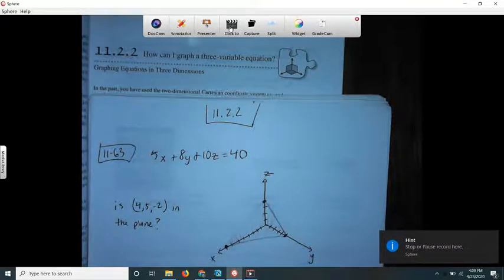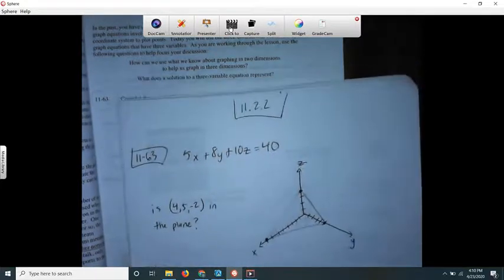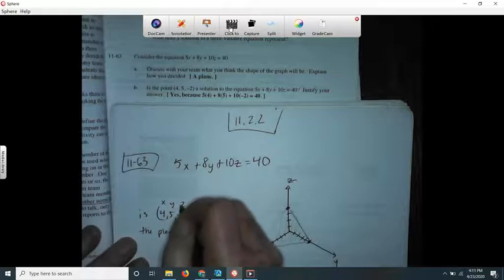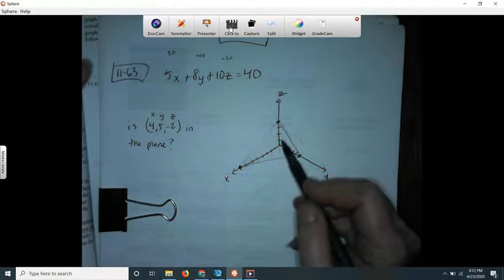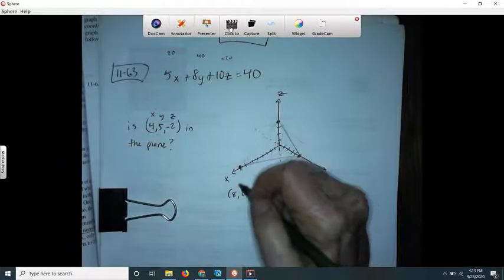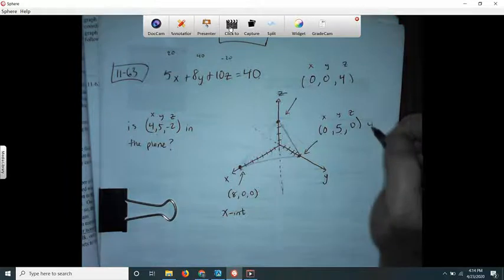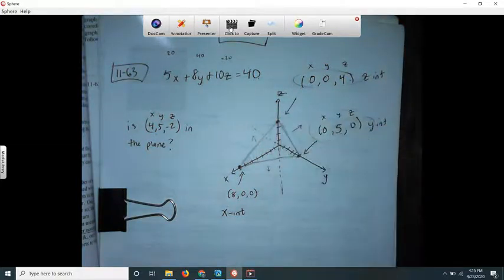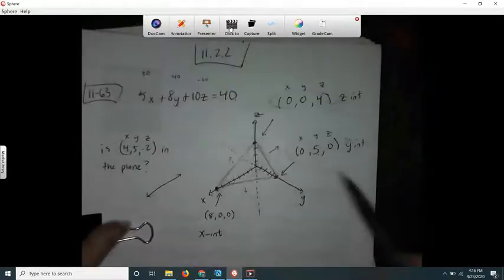Int 3 Lecture 11.2.2